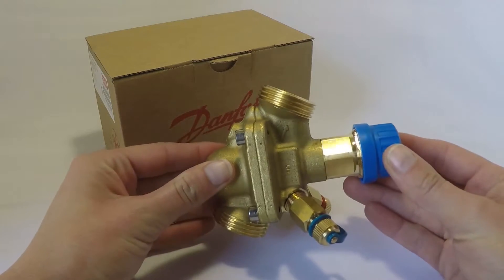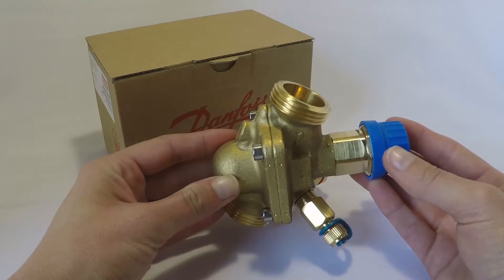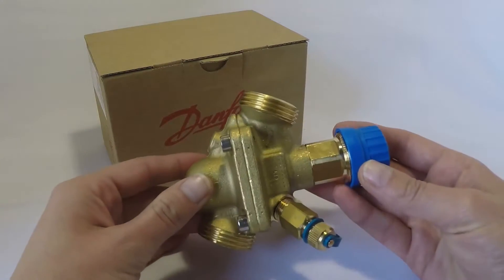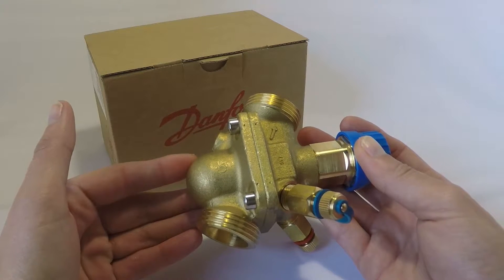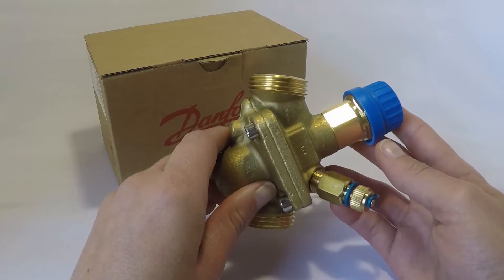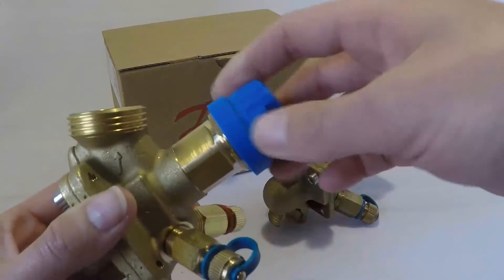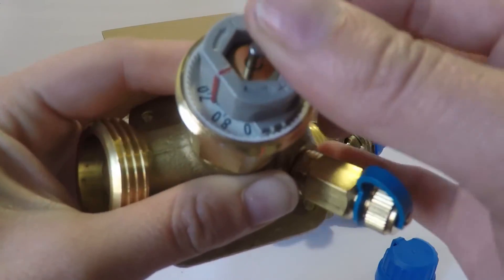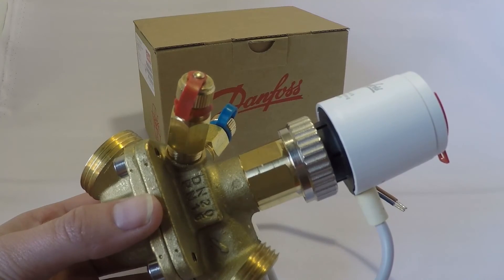ACS Danfoss ABQM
Let’s run through the Danfoss ABQM PICV valve series with a video demo from our own internal sales lady, Victoria Smith.